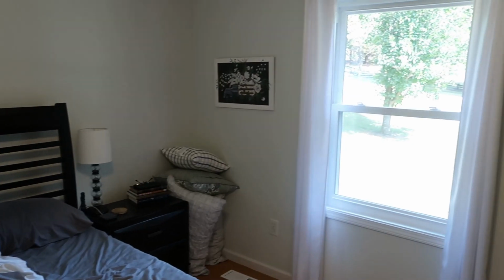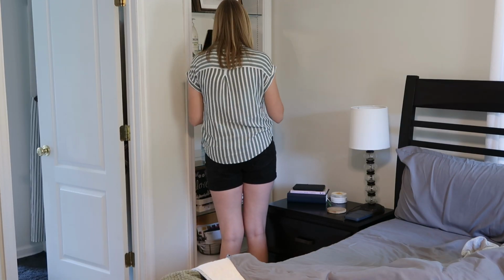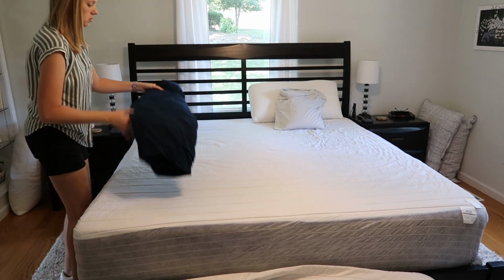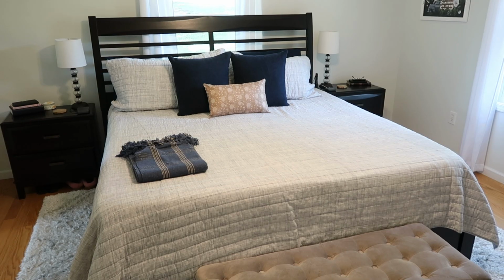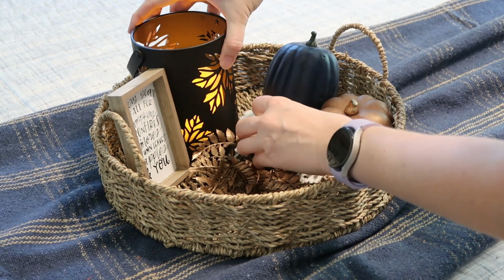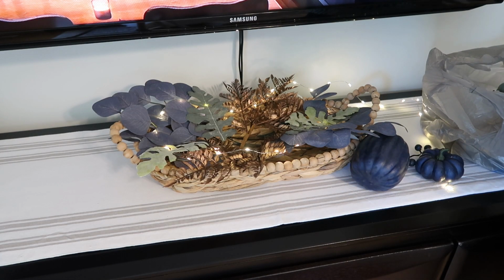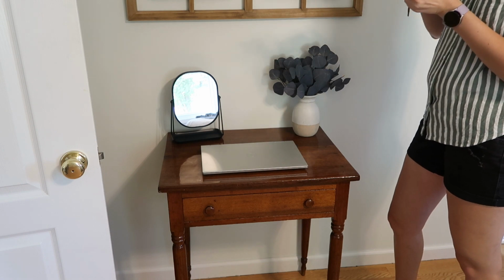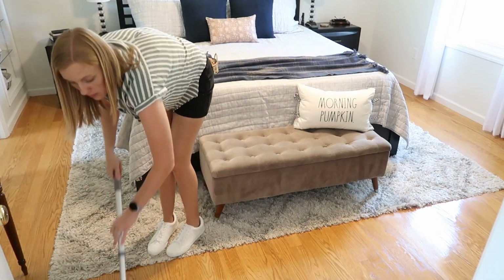COZY FALL BEDROOM 2024 | FALL BEDROOM CLEAN & DECORATE WITH ME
Hi friends! Welcome to my very first Fall clean & decorate video for 2024! Today we are going to clean and decorate my master bedroom for Fall, and we're adding just a couple touches in the master bathroom as well. 😊 This room features a unique Fall color scheme, and I can't wait for you to see the end result! Thanks so much for joining me today!